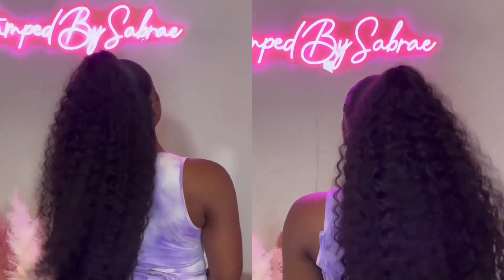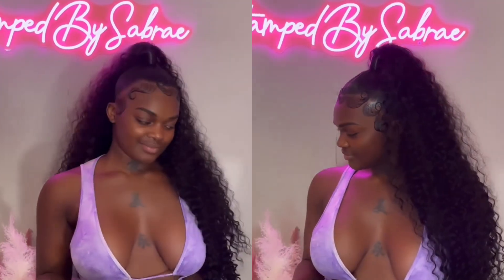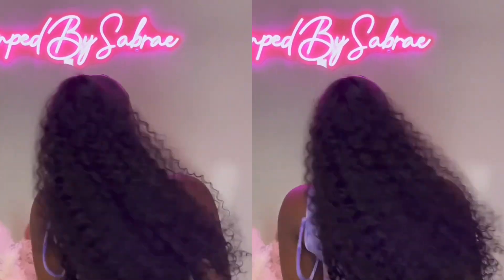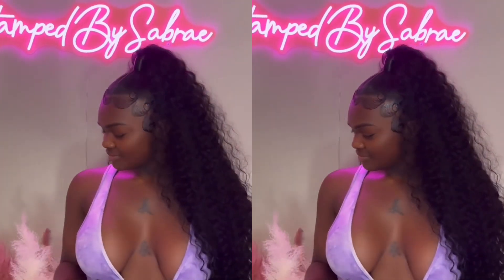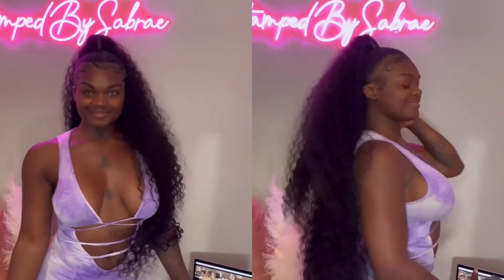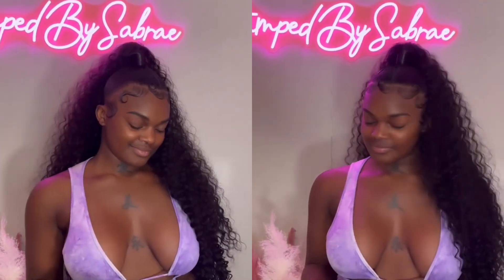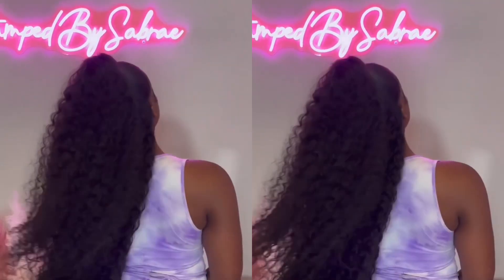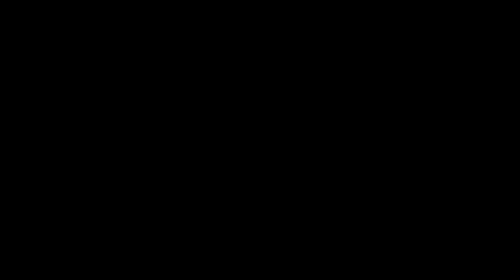Baddie instagram model Paid $1500 for a half up half down Style